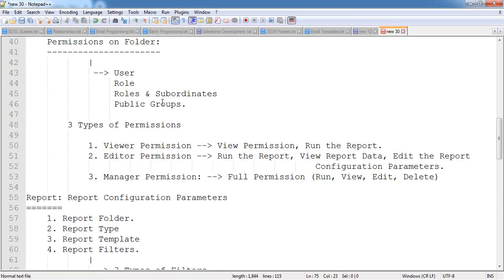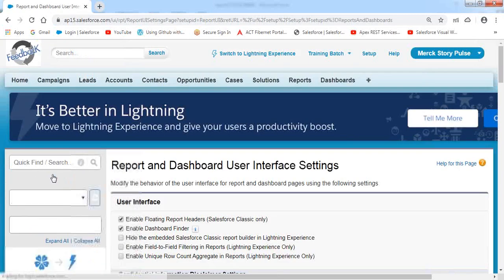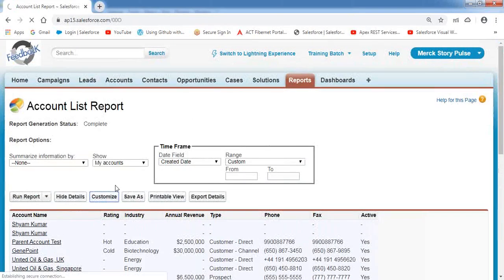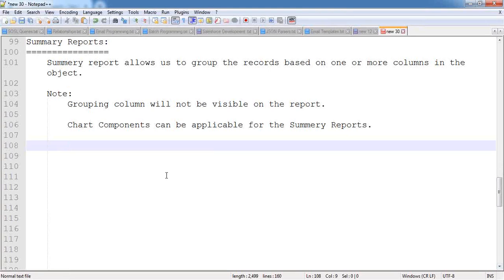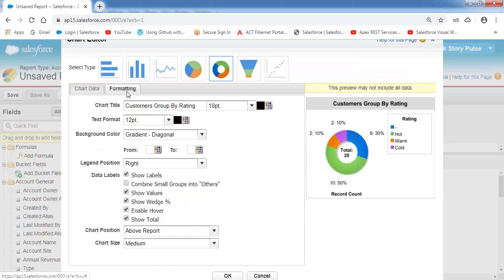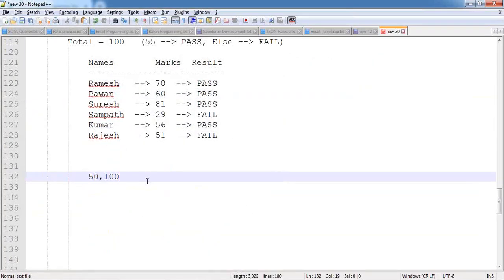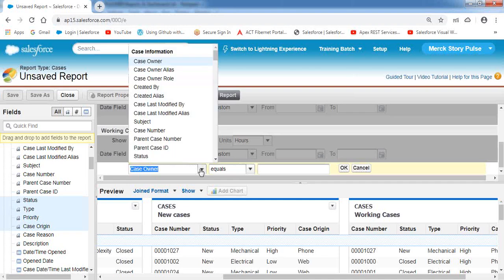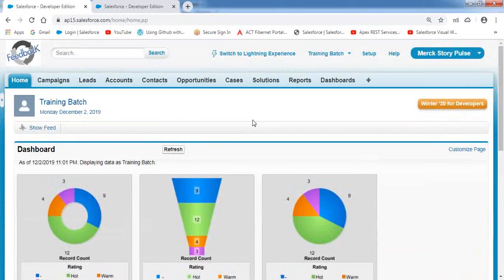salesforceadmin Session 54 : Reports & Dashboards Session 2